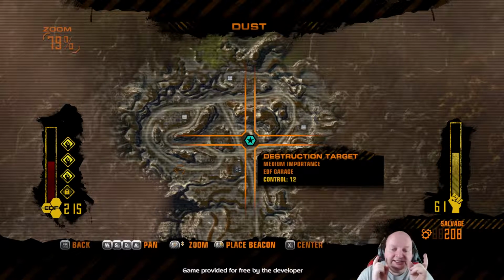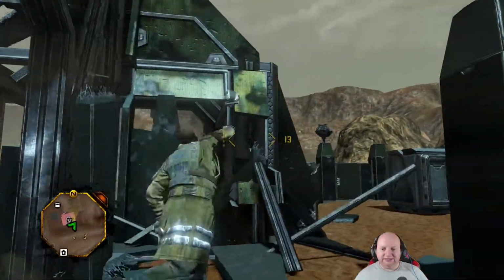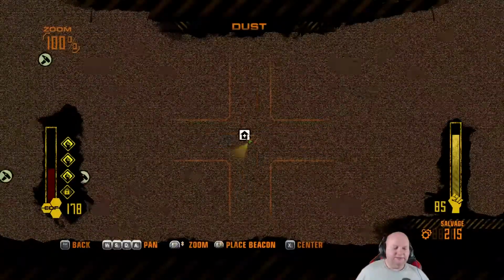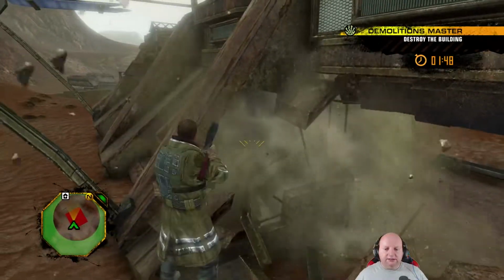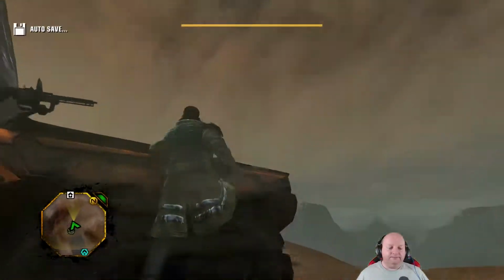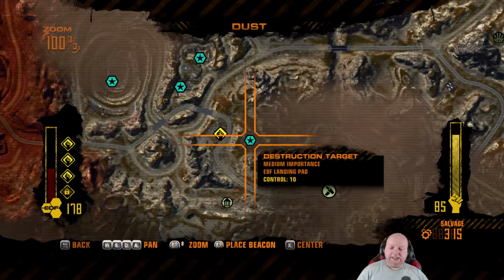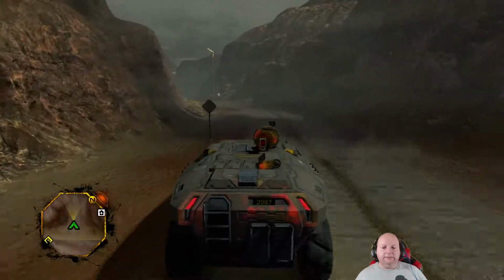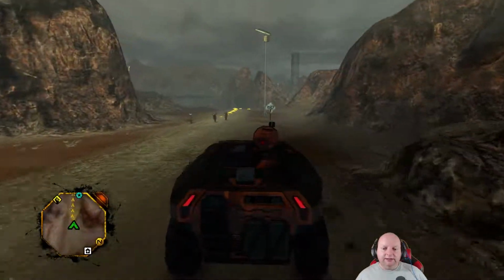Red Faction Guerrilla Re-Mars-tered [Ad] | Little help from a big gun | #7 | Red Faction Gameplay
Red Faction Guerrilla Re-Mars-tered was provided for free by the Developer.

After the EDF take control of Mars, we will take Mars back by destroying buildings, cars, bridges, and anything else with an EDF logo on the side.

Join us, Join the Resistance.
We have some demolition charges with your name on them.

Series: Red Faction Guerrilla 5789

Steam Description:

Set 50 years after the climactic events of the original Red Faction, Red Faction: Guerrilla allows players to take the role of an insurgent fighter with the newly re-established Red Faction movement as they battle for liberation from the oppressive Earth Defense Force. Red Faction: Guerrilla re-defines the limits of destruction-based game-play with a huge open-world, fast-paced guerrilla-style combat, and true physics-based destruction.

Key Features
Open World Guerrilla Warfare - You decide who, when, where and how to battle. Utilize guerrilla tactics, improvised weaponry, and modified vehicles to lead insurgent attacks on EDF targets. Launch attacks based on your own gameplay style, take on missions in any order you choose, or engage in destructive activities to weaken the EDF's grip on Mars.

Strategic Destruction - Use destruction to your tactical advantage, setting ambushes or chain reaction explosions to attack enemy strongholds and permanently modify the game environment. Leverage fully-dynamic physics-based destruction to improvise on the fly: blow holes in a wall or floor to set an ambush or escape, take out a staircase to stop your pursuers, or drive vehicles through blown out walls.

Evolving & Emergent Gameplay - Carve your path through an ever changing landscape as you improvise your combat tactics - mixing gameplay styles, vehicles, weapons and explosives to defeat the EDF.

Epic Sci-Fi Setting - Explore the huge, unforgiving Martian landscape, from the desolate mining outpost of Parker to the gleaming EDF capital city of Eos; then tear through the fully destructible open-world environments swarming with EDF forces, Red Faction resistance fighters, and the downtrodden settlers caught in the cross-fire.
Multiplayer Combat - There is no place to hide when you put your guerrilla warfare skills to the test in a variety of highly destructive multiplayer combat modes.

Re-Mars-tered Features
►Fully reworked graphics – Heavily reworked textures and graphic features adding for example specular maps.
►Improved shadow rendering
►Improved Lighting
►Shader & Post-processing rework
►Native 4k support for the finest up to date mars destruction experience ever

What does [Ad] mean?
The FTC have confirmed that any content produced with an object provided for free is considered an ad and should be disclosed as such and it must be unmissable.

I place [Ad] in the thumbnail, title, and the very top of the description so that people can't miss it. I also place an onscreen notice and give a verbal notification. I am only human, so if I miss any please do let me know.